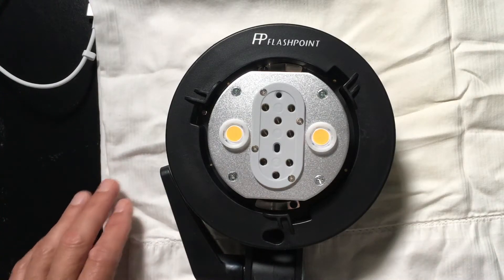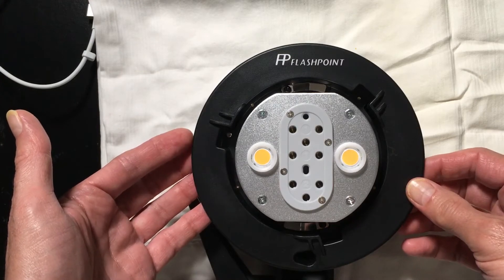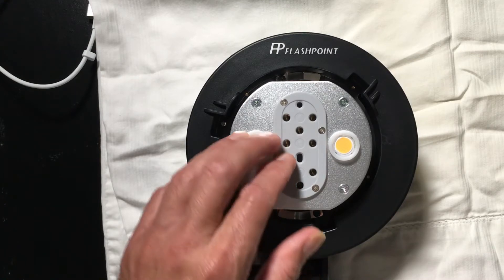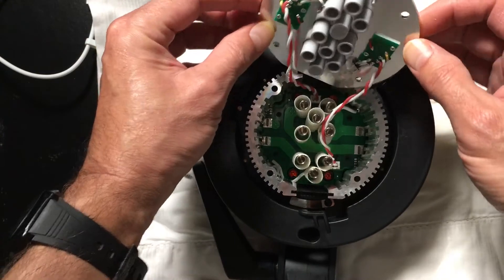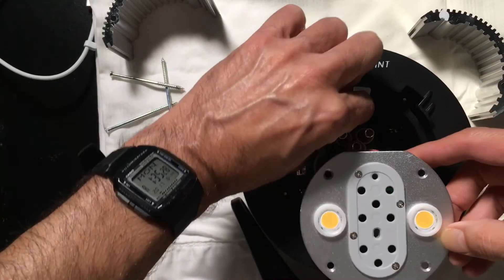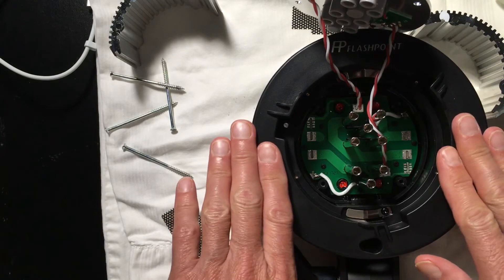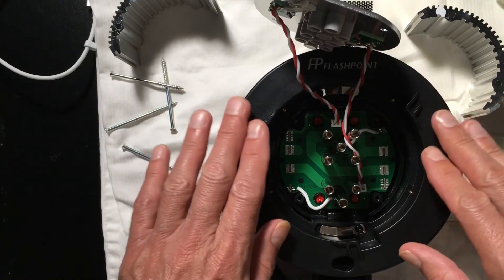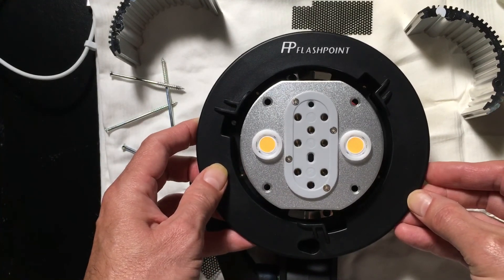Godox/Flashpont Evolv 200 Twin Head Teardown & 360 Bulb Usage - It's Possible!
The newly introduced Evolv 200 Twin Head Adapter is a promising addition to this lightweight, low-profile off-camera flash product line.

It was originally promised to support not only two separate ad200 bare bulb flash tubes simultaneously, but also allow the use of a single, more powerful ad360 bare bulb in the center connector.

Sadly, as shipped, the Evolv twin-head adapter does NOT support this feature.

This video is of my teardown and first look at the internal design as shipped, and the first in a video series exploring the creation of an after-market adapter to safely support the ad360 as initially envisioned by the engineers.

I've also uploaded a quick follow-up video to clarify the included support of two ad200 bulbs simultaneously - sorry for any confusion if I implied otherwise here!